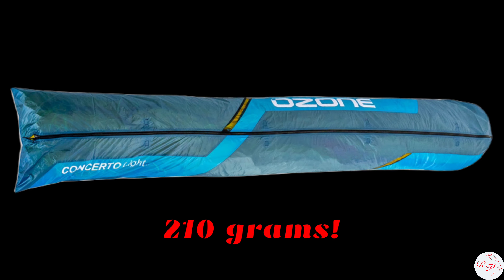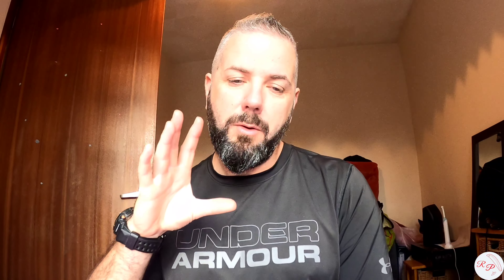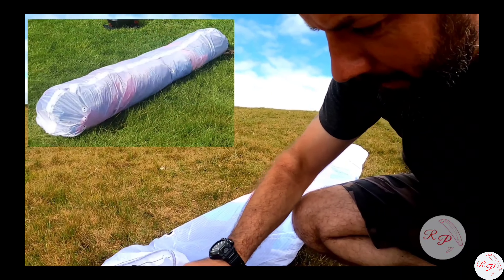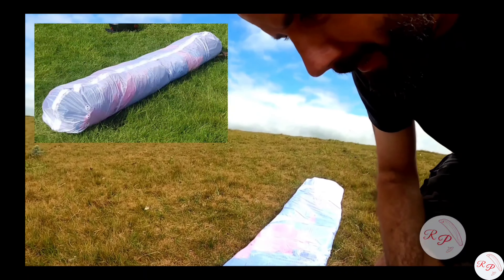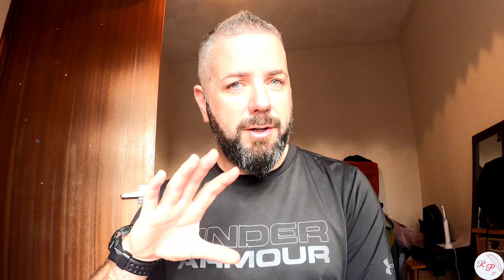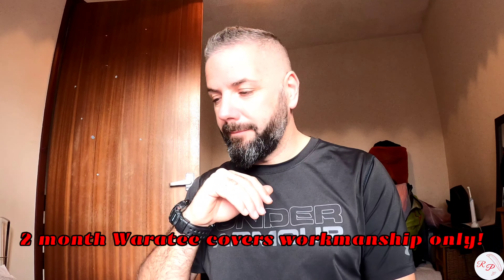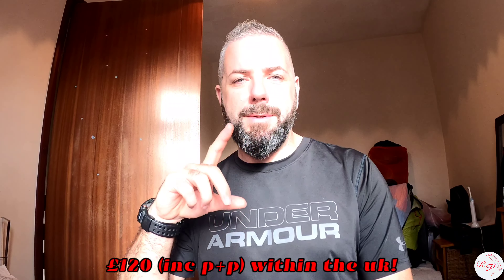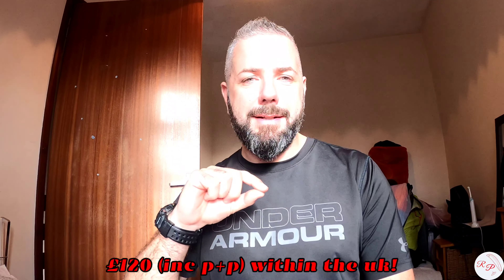Worlds lightest Concertina bag!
Hike n Fly? VolBiv? just want to carry less? This is the bag for you!